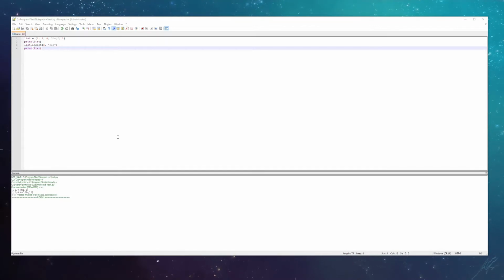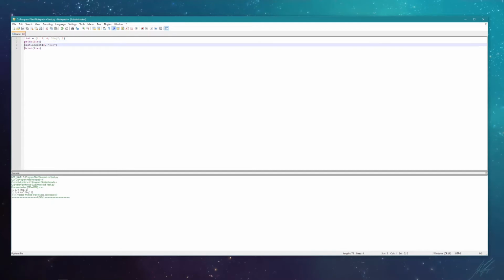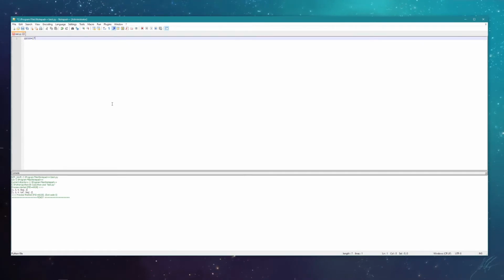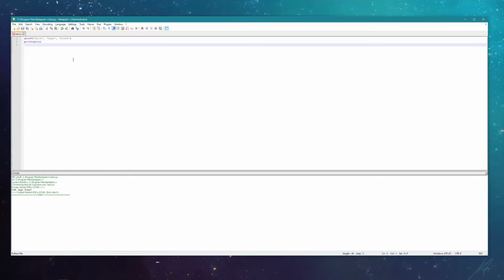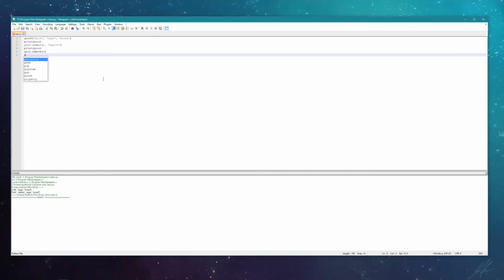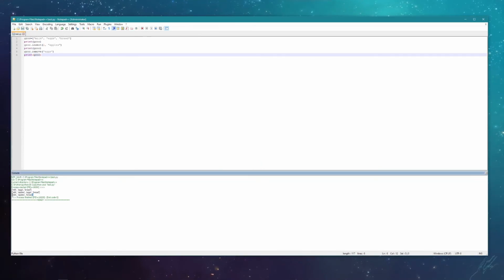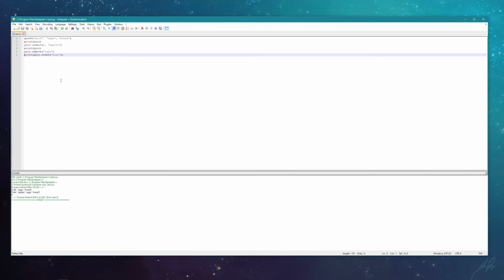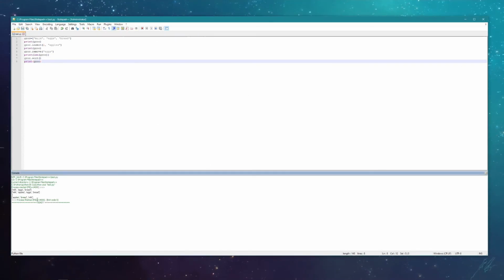Creating Lists in Python!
Learn to store and sort valuable data in Python using simple lists! This short tutorial will teach you all the basics in an easy-to-understand process.